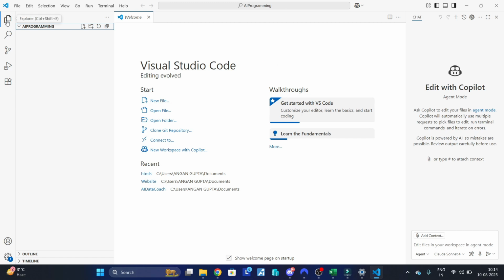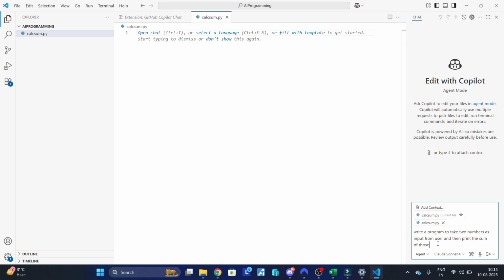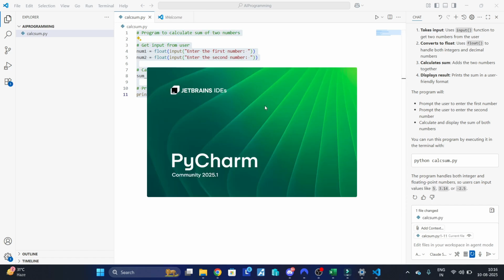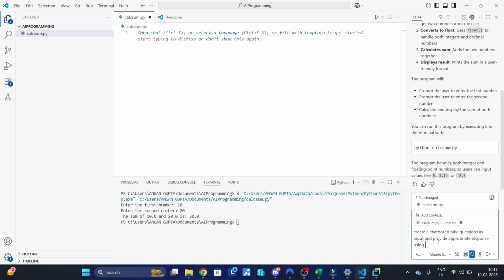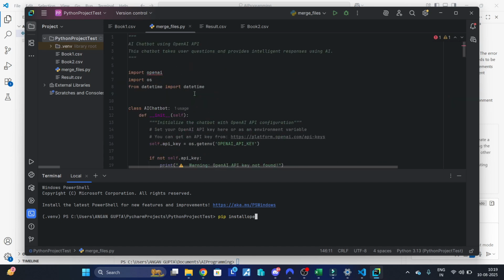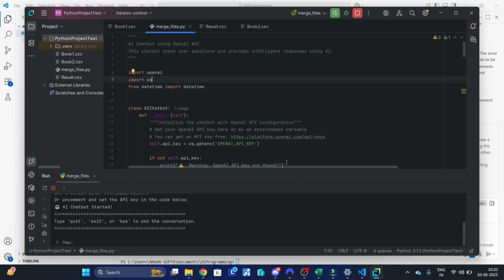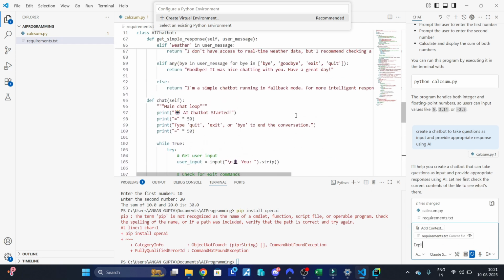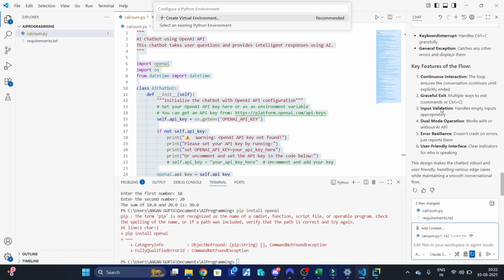Crash Course - Python AI Programming